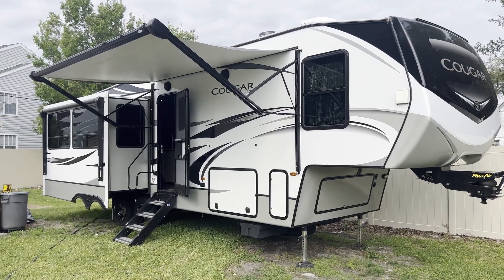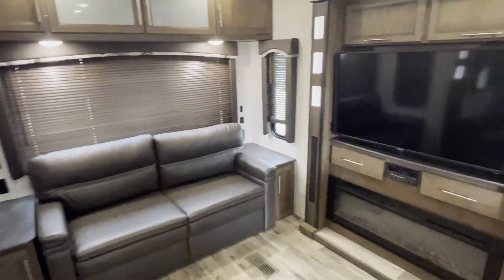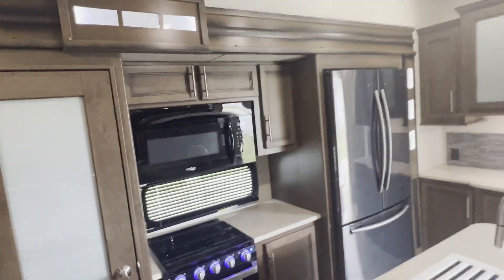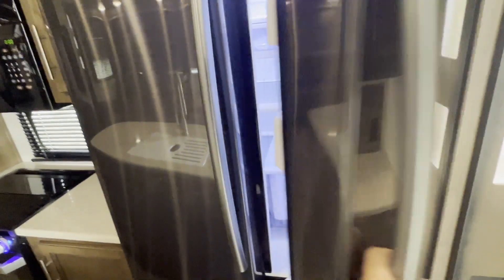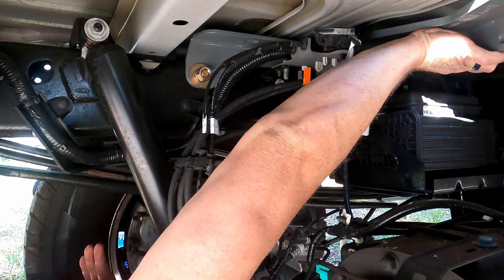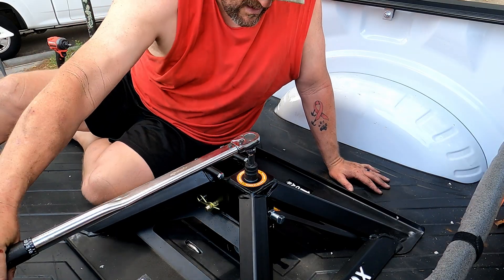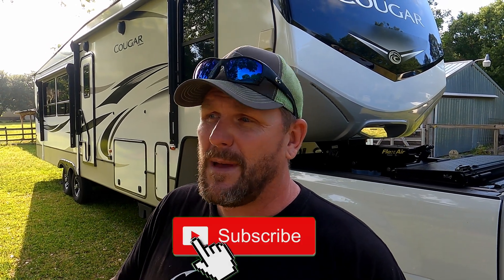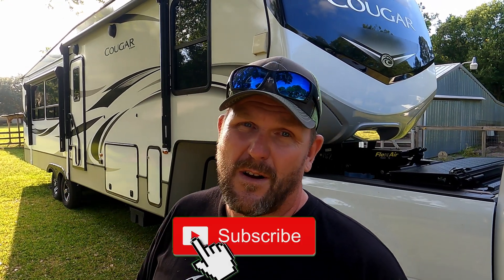Did something CRAZY… RV life RV living!